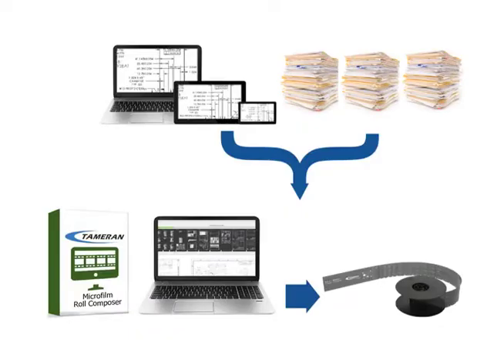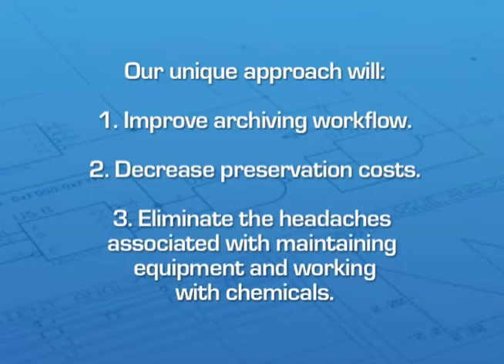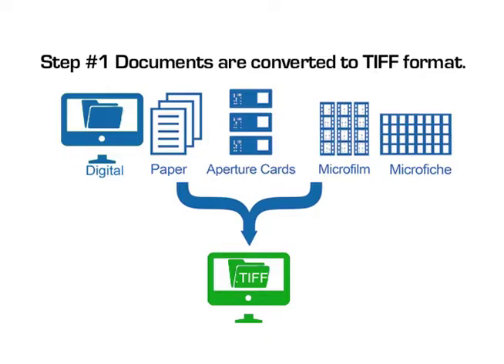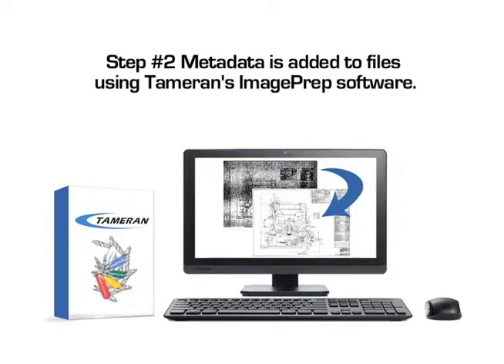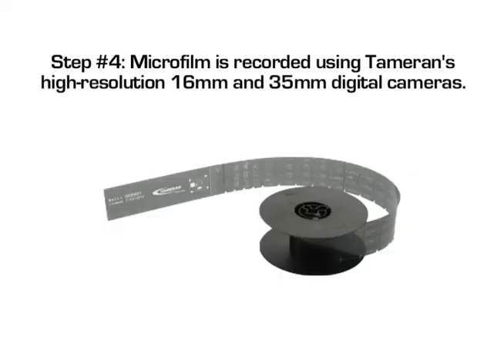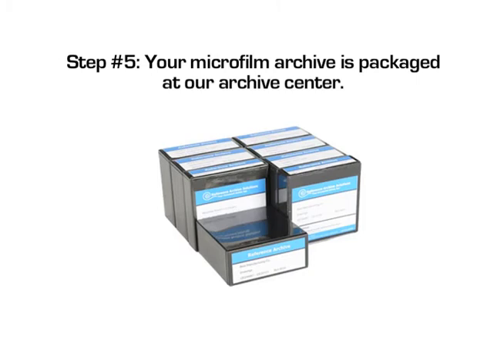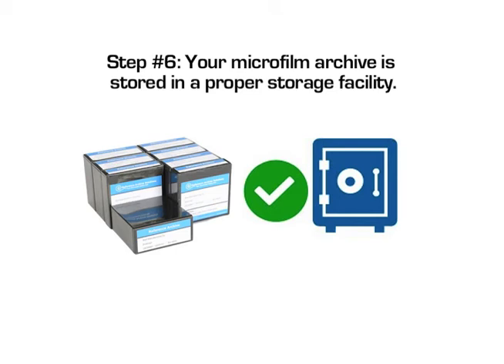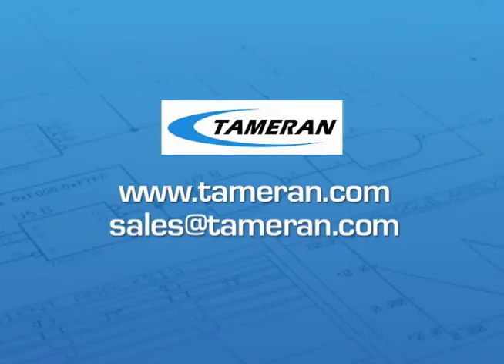Steps to creating a microfilm archive with digital technology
Want to learn how to create the perfect microfilm archive using digital technology?